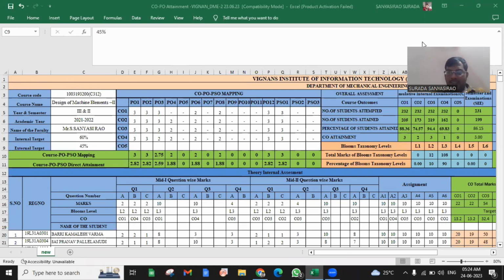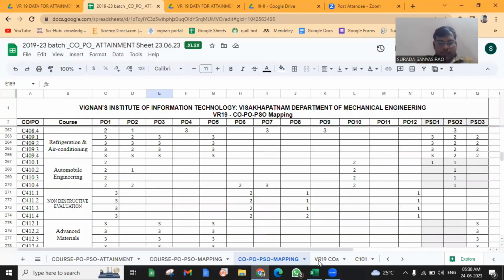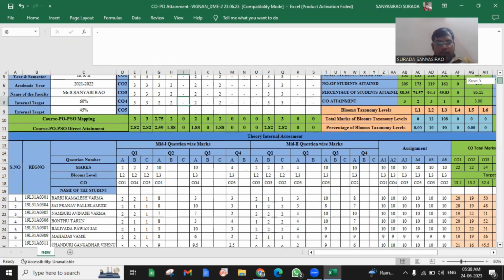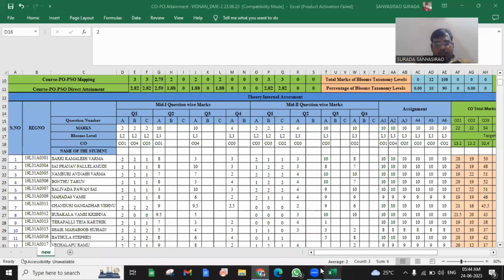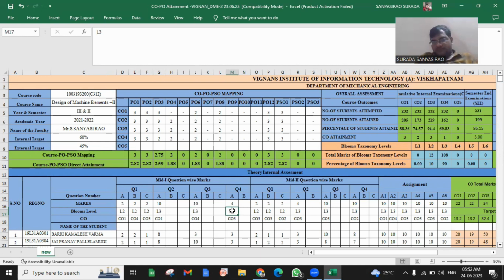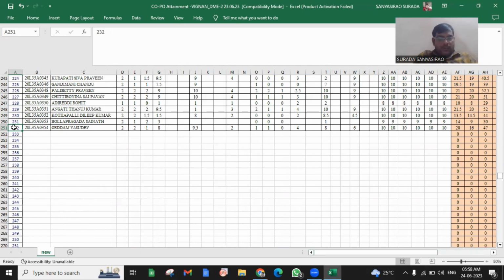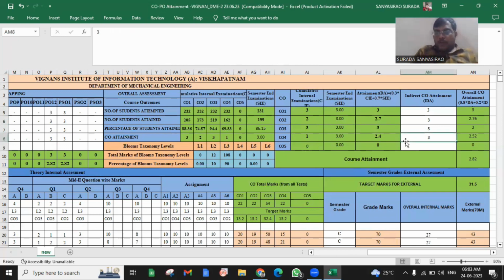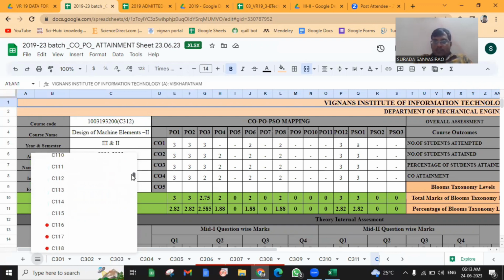CO-PO ATTAINMENT CALCULATIONS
Complete Procedure for CO-PO ATTAINMENT  CALCULATIONS VR19(AUTONOMOUS)